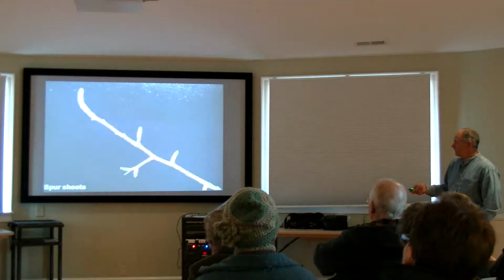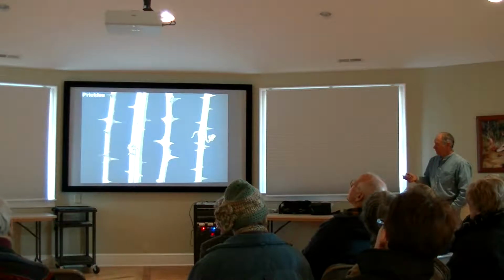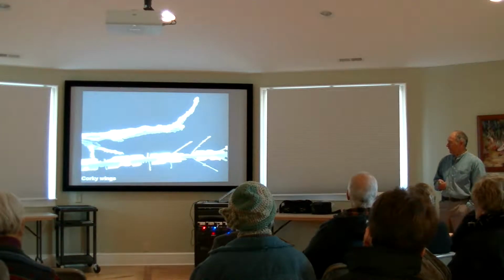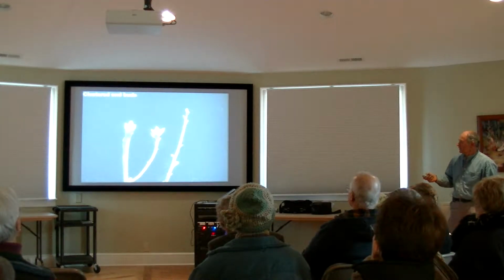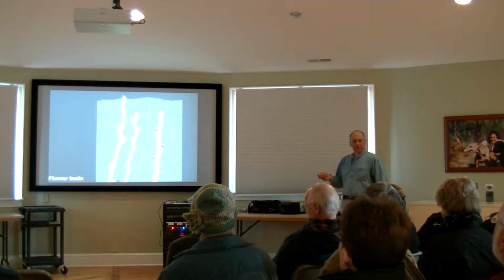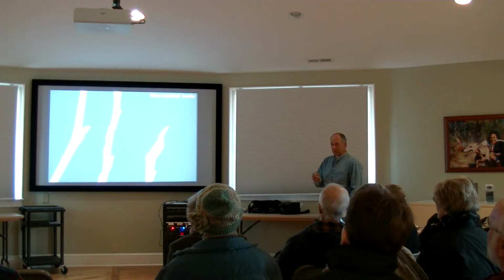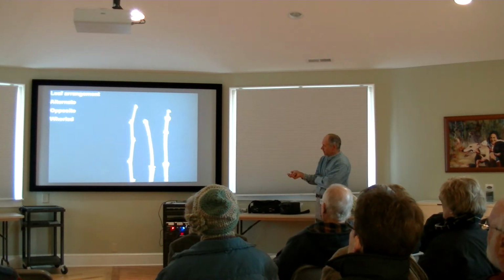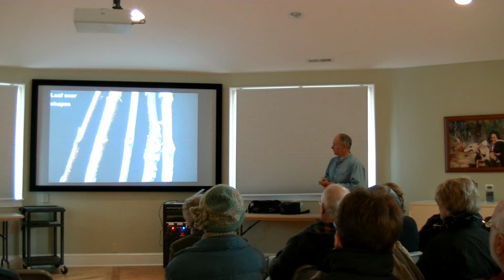PAC/WCP Program "Winter Tree and Shrub Identification" (partial)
On January 25, 2014, Ron Lance, a Biologist and Land Manager with the North American Land Trust presented "Winter Tree and Shrub Identification."

Participants learned how leafless twigs can be used to identify deciduous woody plants in winter. Participants received detailed introduction to the characters and terminology used to describe twigs and bark, as well as practiced using a dichotomous key with samples of twigs that were provided. The indoor portion of this seminar was followed by a walk around the grounds at Walnut Creek Preserve where those that participated got to practice tree identification in the field.

(This is not a complete video of the presentation...we are still working out some "kinks" with the equipment.)

Ron Lance is the author of "Woody Plants of the Southeastern United States: a Winter Guide," for more information on how to identify trees and shrubs in winter, look for a copy of his book!

PAC is a 501(c)(3) non-profit conservation organization (land trust) founded in 1989 to Protect and Conserve the area's natural resources (PACs mission). PAC works with area landowners to ensure the long-term protection of their property through voluntary conservation easements (agreements) which enable landowners to maintain ownership of their property, preserving precious natural resources (open lands, forests, wildlife habitat, scenic vistas, farmland, stream banks, etc.), and potentially obtain significant federal, state, and local tax benefits. PACs vision is a community living and growing in harmony with our natural resources and or goal is to provide a legacy that will endure and be valued by generations to come. PAC works diligently to provide leadership to encourage conservation and provide education programs emphasizing native species appreciation and responsible land use practices to help -- save the places you love.

Walnut Creek Preserve is an equestrian and nature preserve community outside of Lake Lure, North Carolina, offering for sale large tract acreage (10-35 acres) horse farms. WCP is an exceptionally large tract of over 2,100 acres of land whose development has been designed with horseback riding, hiking and nature study in mind. The Preserve's 2,100 acres of forest and pasture land shelter a tremendous variety of indigenous plant life, including several rare and one threatened species, as well as a wealth of wild animal life. To assure their survival, only 25 wooded and equestrian home sites averaging 20 acres each will be offered for sale on the 2,100 acres, and the remaining, over 1,500 acres of wilderness are protected in perpetuity by deeded conservation easement held by the Pacolet Area Conservancy.